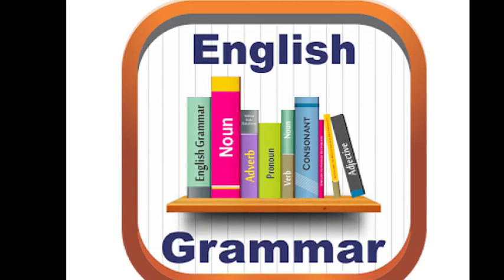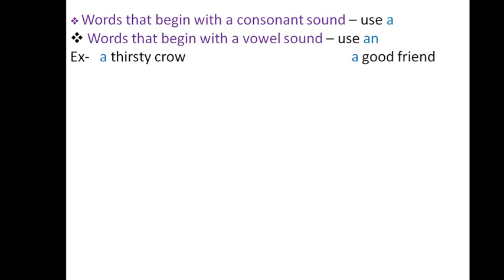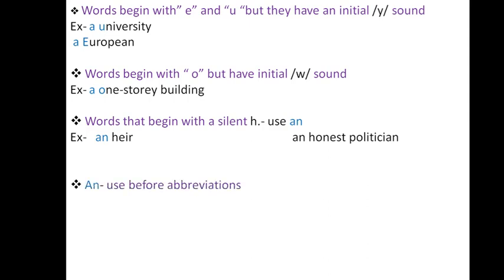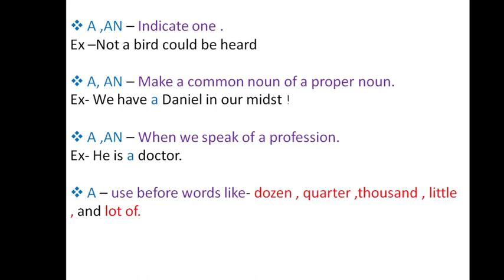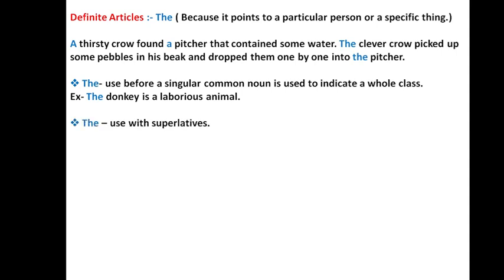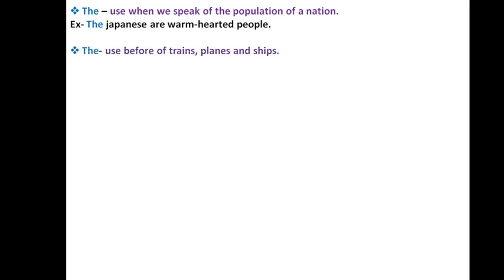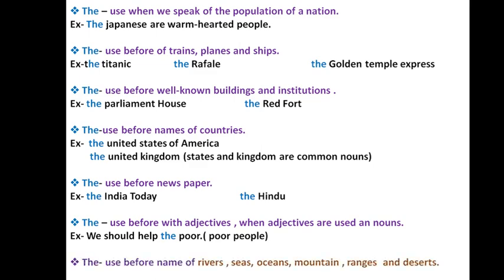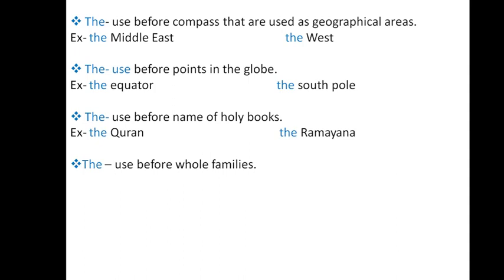English Grammer -ARTICLES(A,AN,THE)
English Grammer -ARTICLES(A,AN,THE) in this video we learned about english grammer Articles